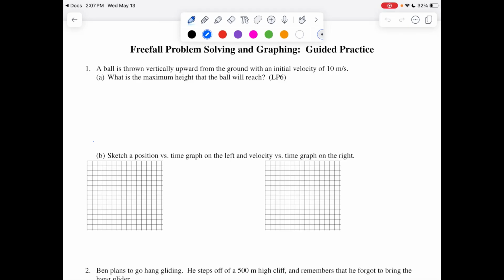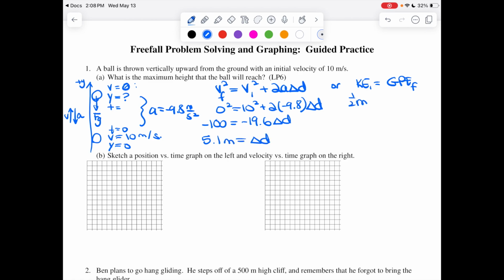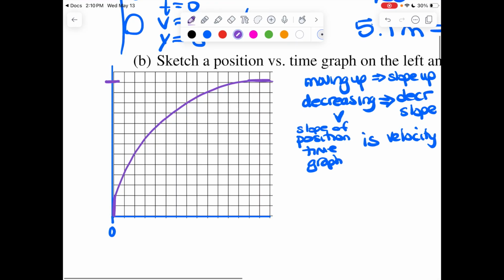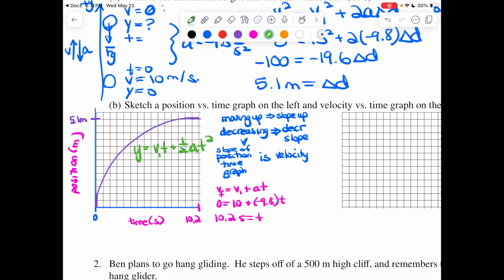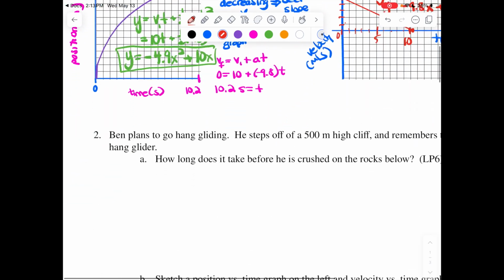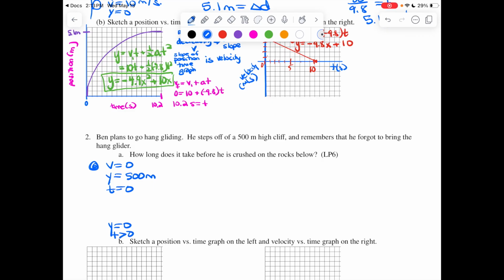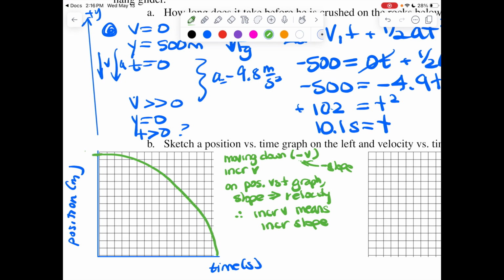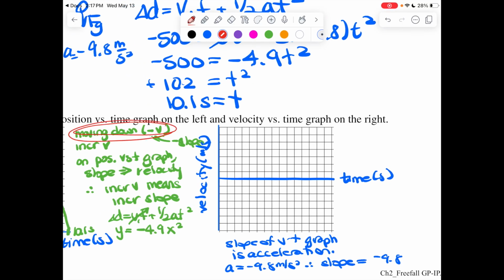Freefall GP #1 3